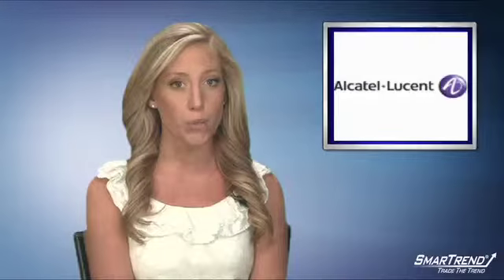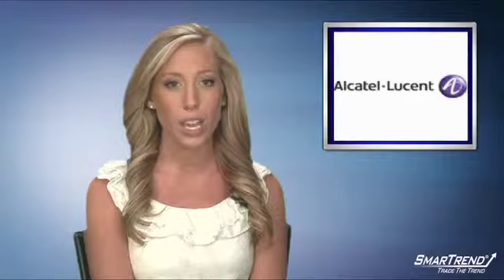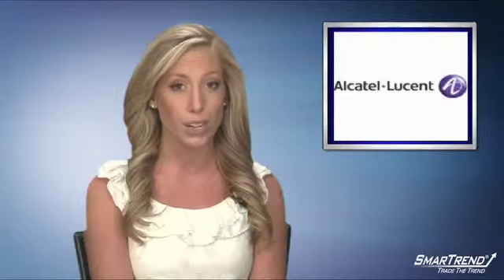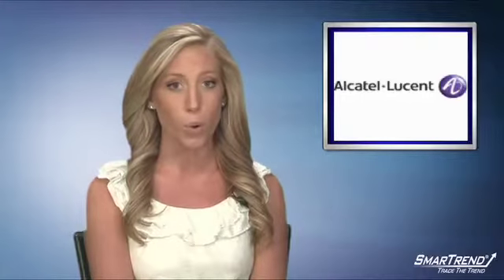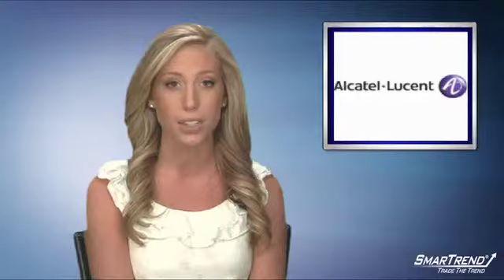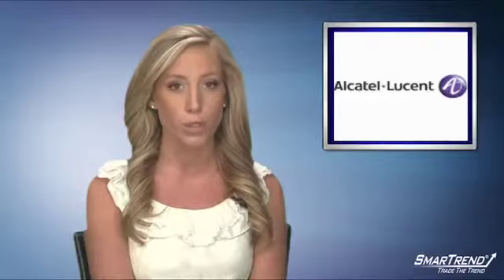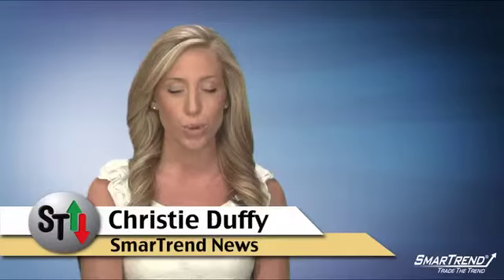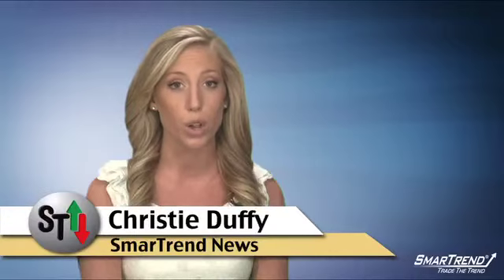News Update: Opening Bell Momentum Stocks July 30, 2010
UPSIDE MOVERS

Alcatel-Lucent (ALU): Stock is maintaining an upside range of 2.78 to a high of 2.92 in pre-market trade. Buyers have been most aggressive this morning off the low of 2.78 up to the 2.86 mark, an area where a potential floor support could develop for longs to watch.

Orexigen Therapeutics (OREX): Stock is sticking mostly to a plus-side range of 5.00 to 5.35 in pre-bell action. A tentative ceiling level is developing off the 5.35 area down to 5.20, levels shorts may want to eye if the stock continues to have difficulty breaching this range.

Geron (GERN): Stock is up between 4.98 and a brief early pre-bell high of 5.70. It is mostly trading between 5.19 and 5.50. Longs may want to eye the 5.19 to 5.40 area as levels where a potential floor support could form as buy liquidity has been steady in this range.